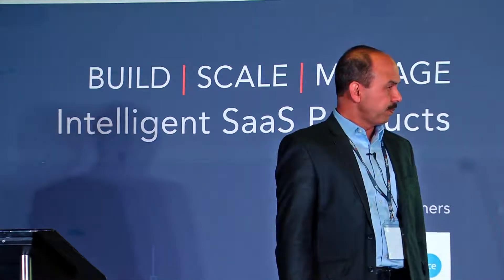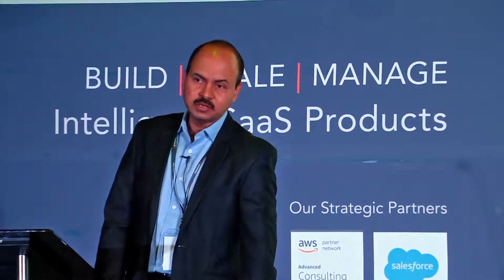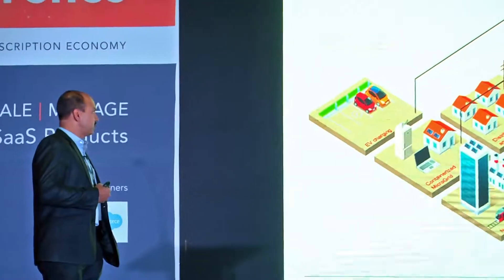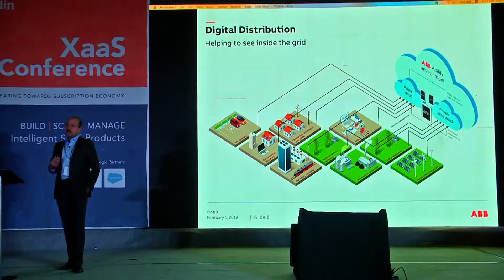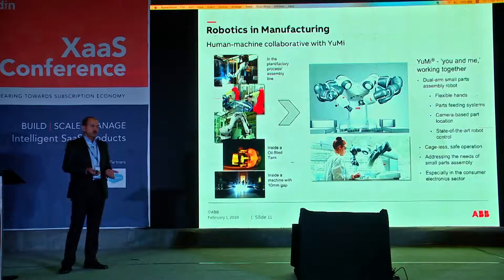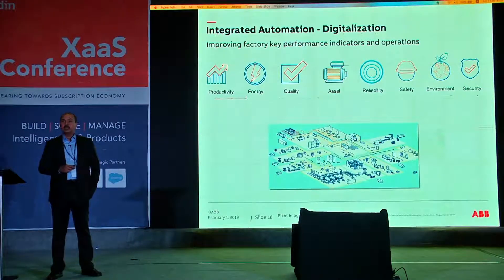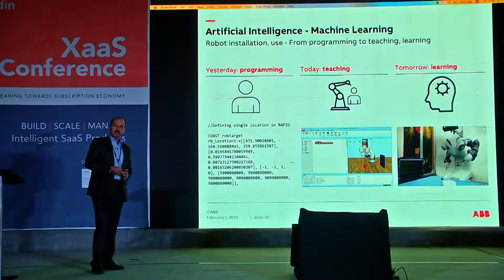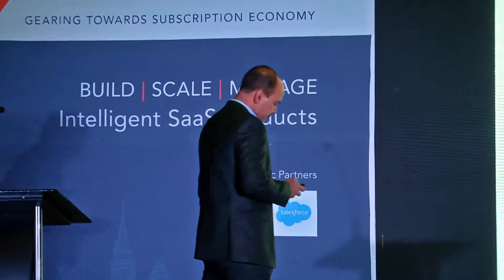Industrial Automation, Robotics and Digitalisation Opportunities for XaaS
by Mr. Akilur Rahman, CTO ABB India at the XaaS conference, 2019 organised by HashedIn.